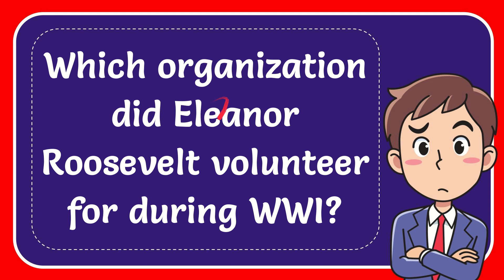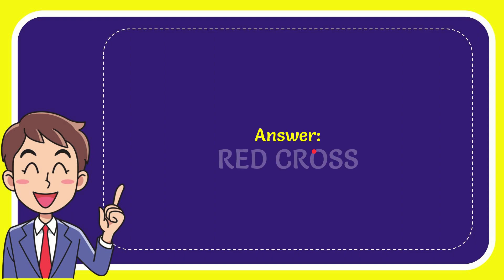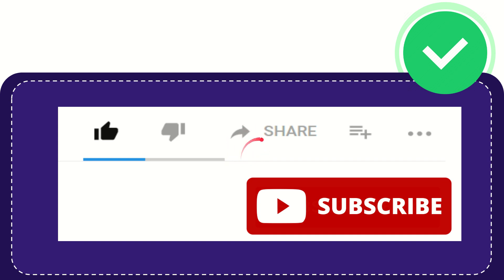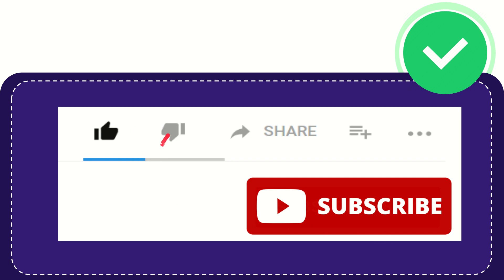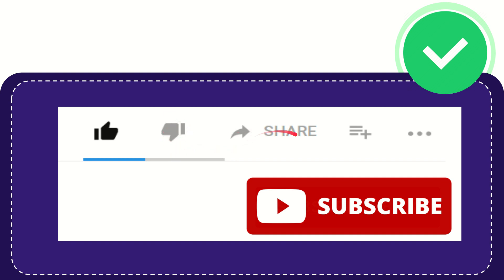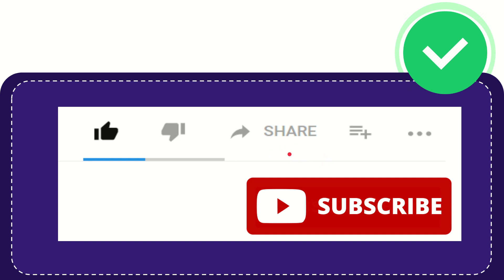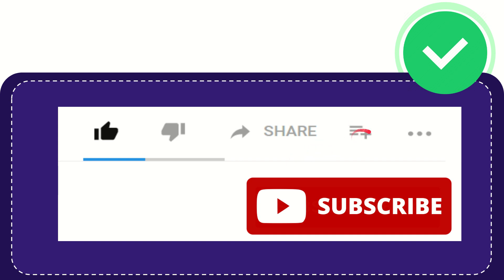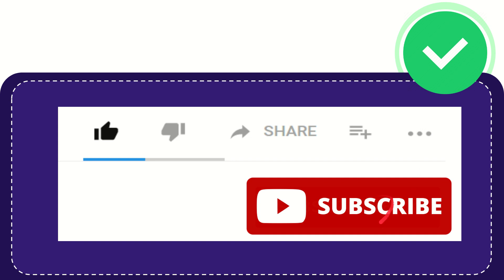Which organization did Eleanor Roosevelt volunteer for during WWI?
Which organization did Eleanor Roosevelt volunteer for during WWI? NEW VIDEO#